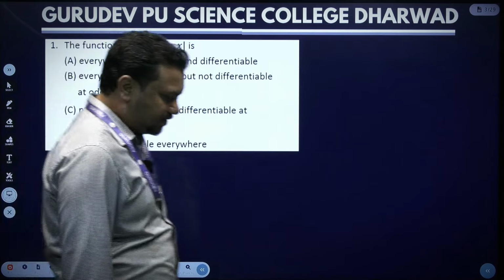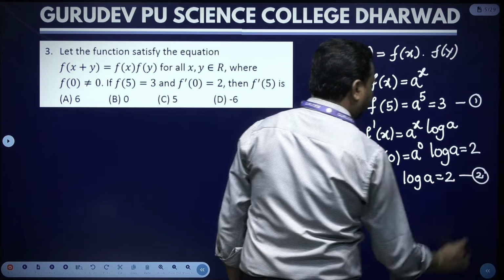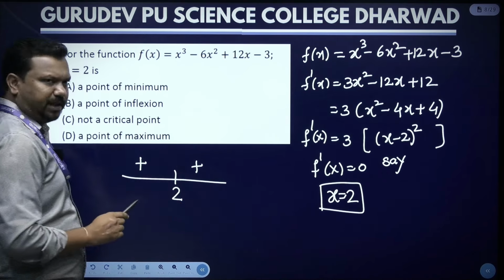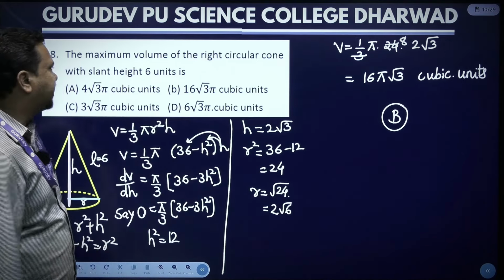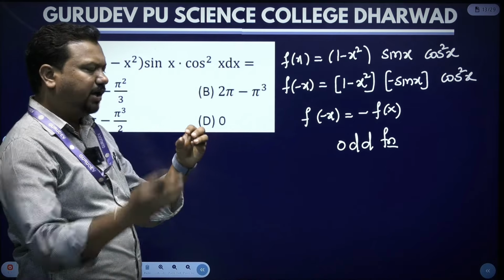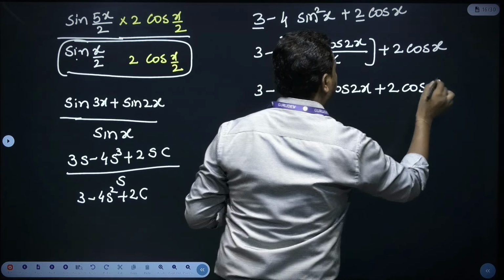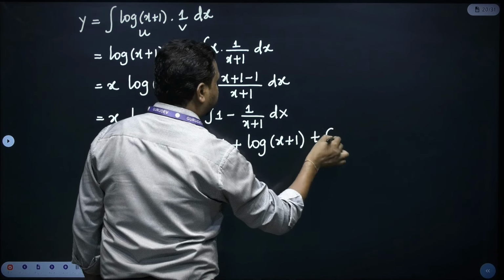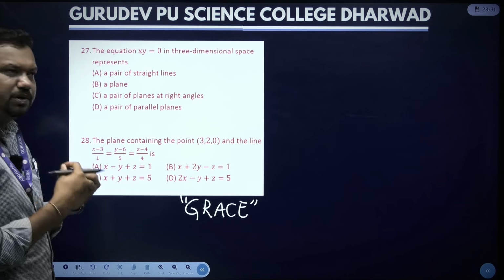KCET 2024 Maths Question Paper Discussion | Part-1 | By M.M.Kamatagi | Gurudev PU College Dharwad